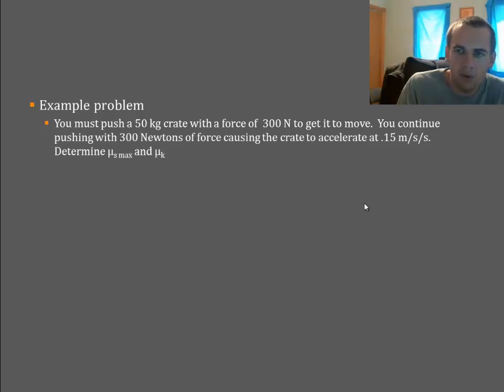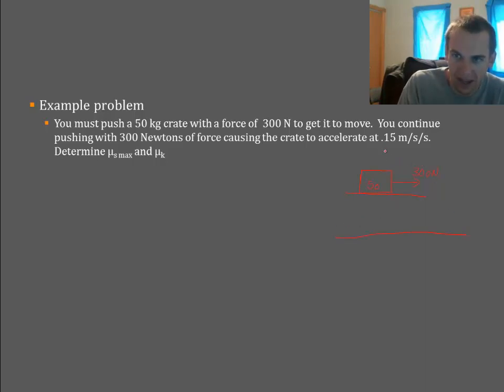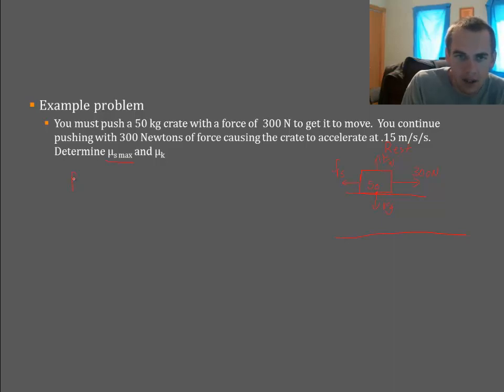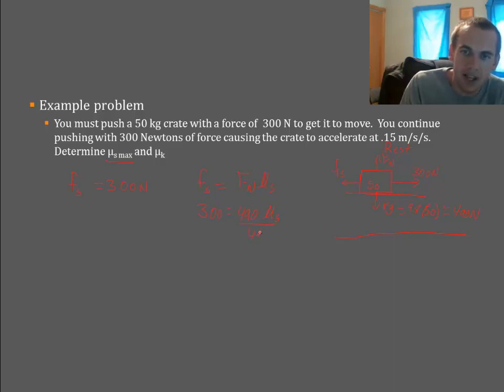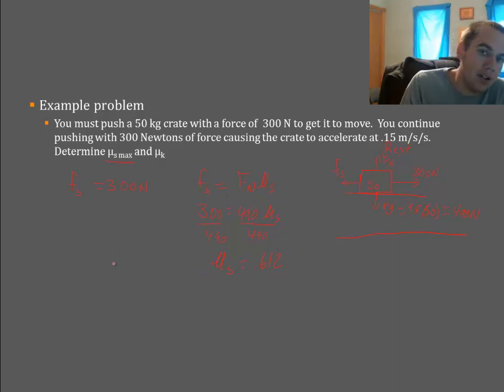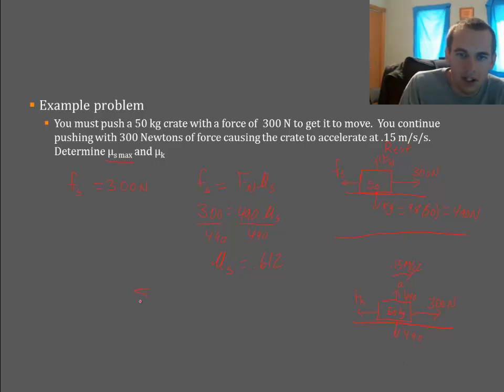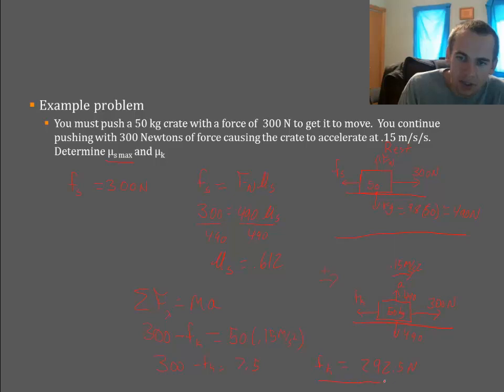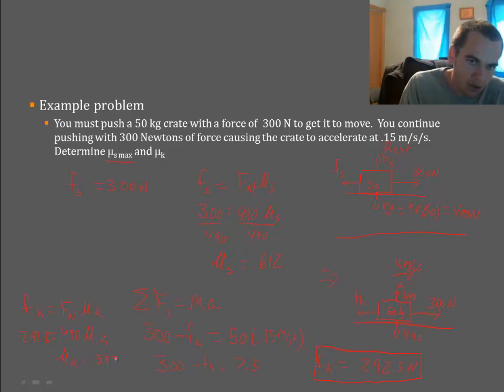5.3B Friction Example Problem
Finding the coefficients of friction